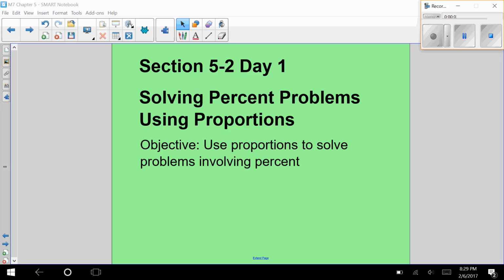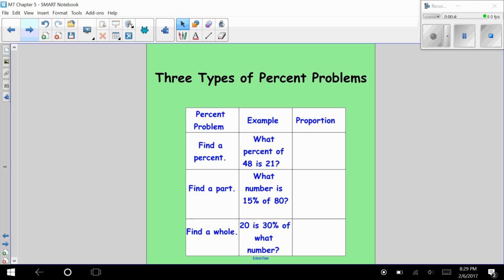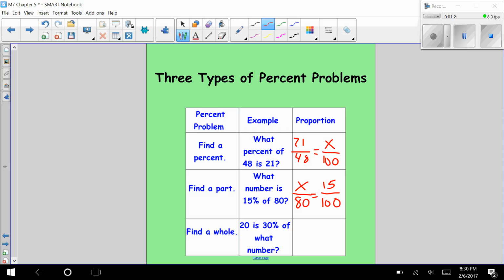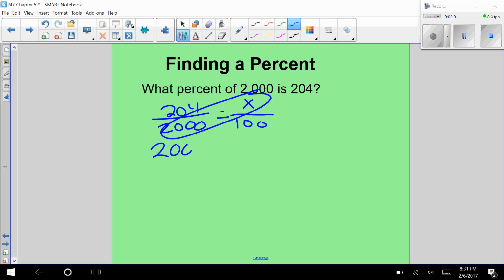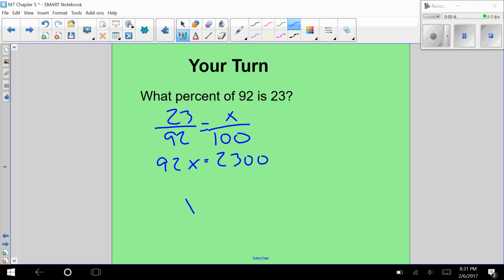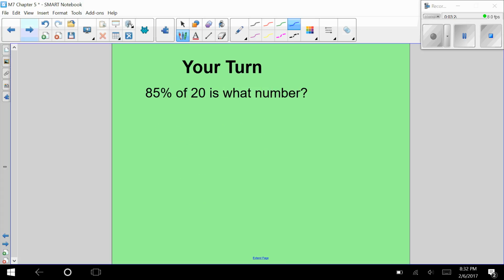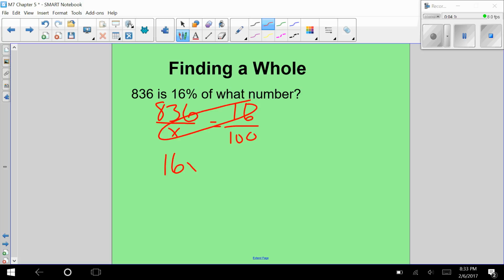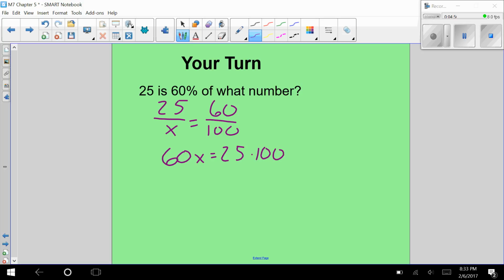M7 5 2 Day 1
Percents with Proportions